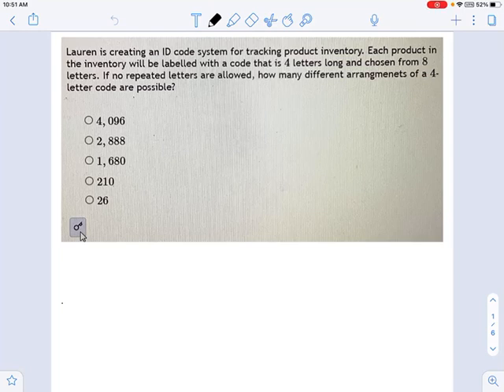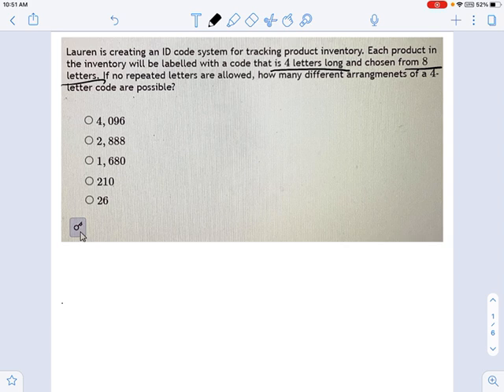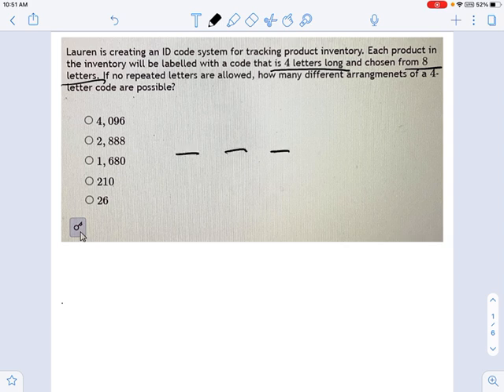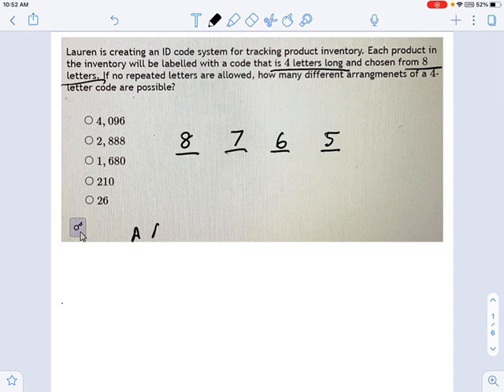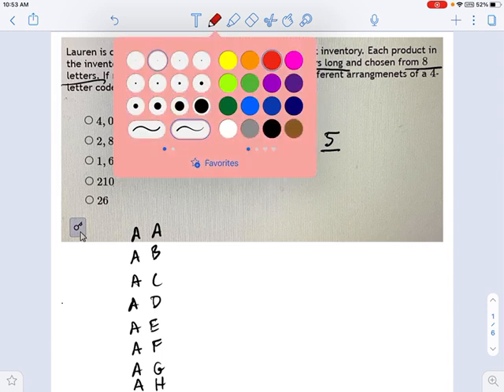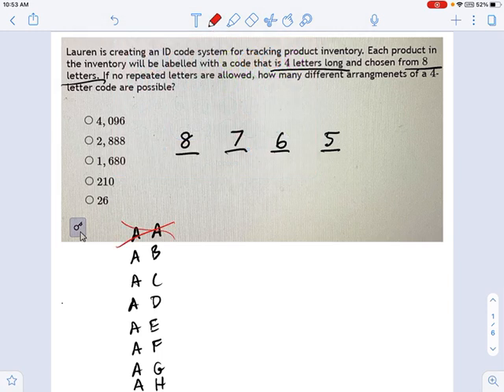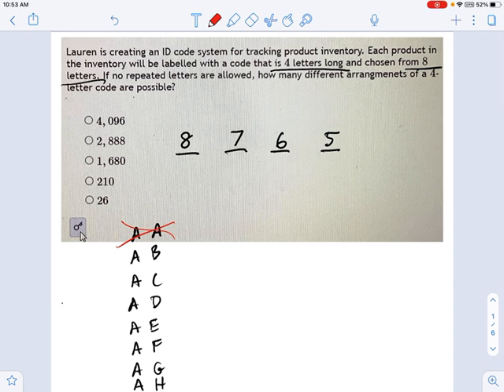Pre Algebra: Probability and Counting -- 4